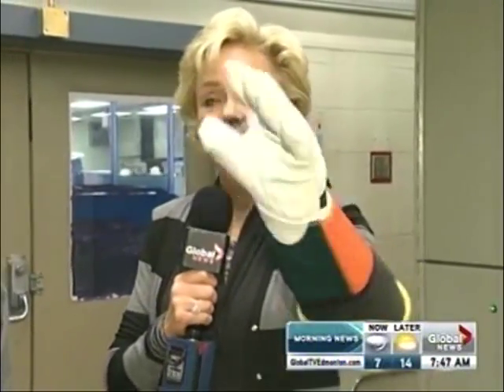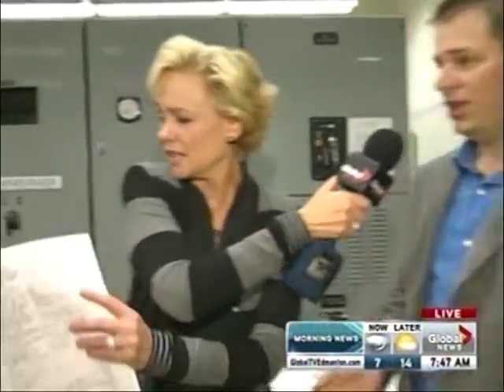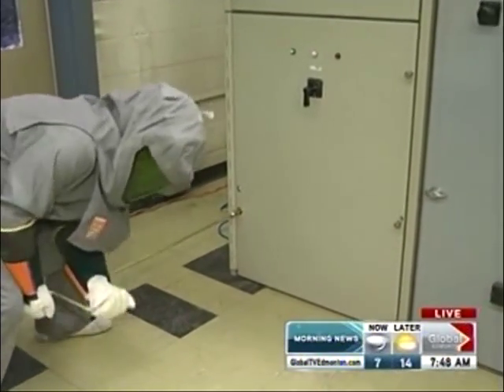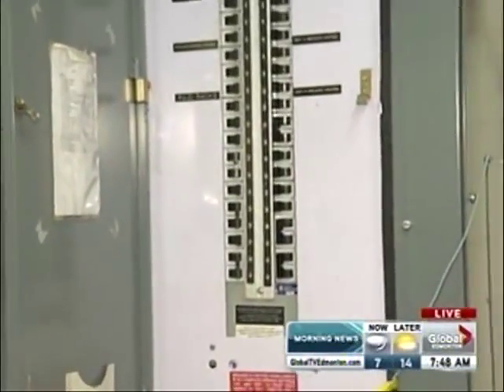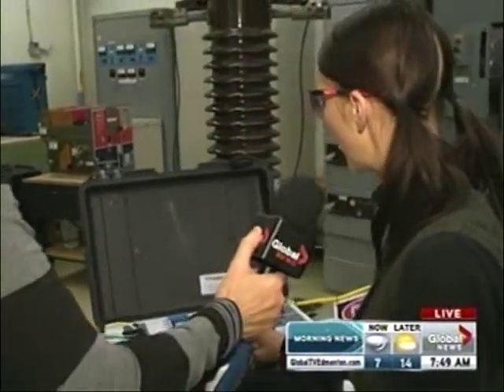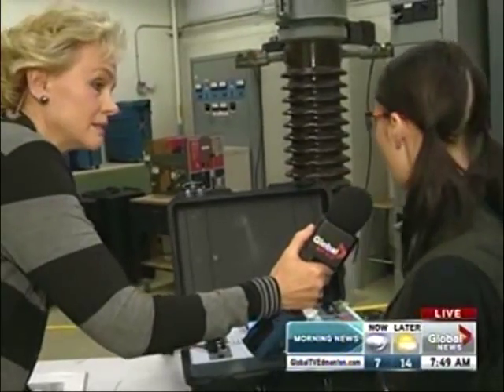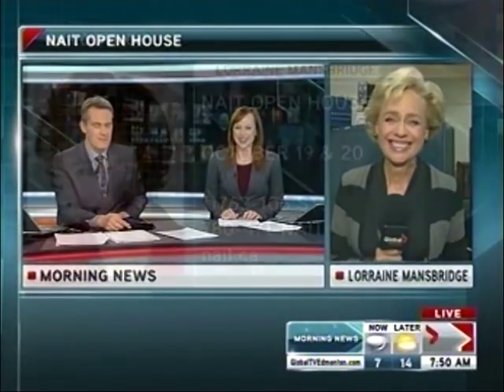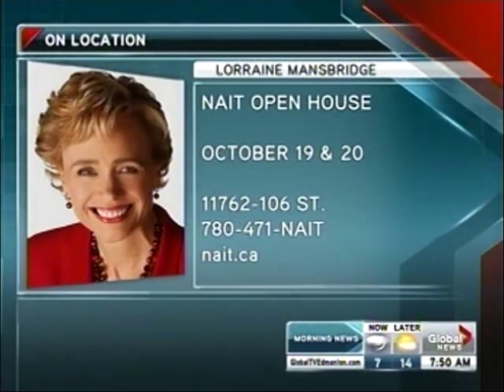NAIT Open House preview featuring the Electrical Engineering Technology program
Global Morning Show live at NAIT on Monday, Oct. 15, 2012. In this segment, host Lorraine Mansbridge learns about NAIT's Electrical Engineering Technology program.